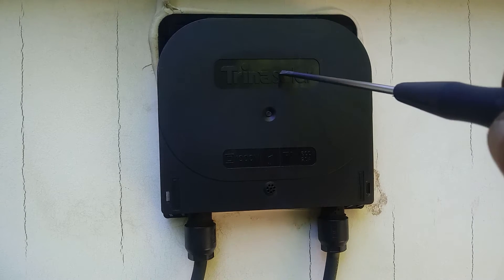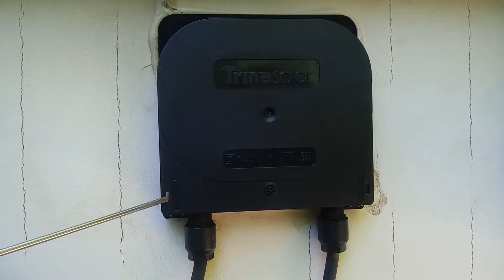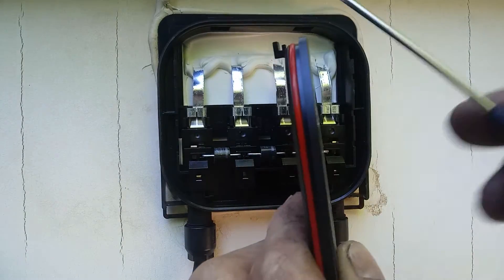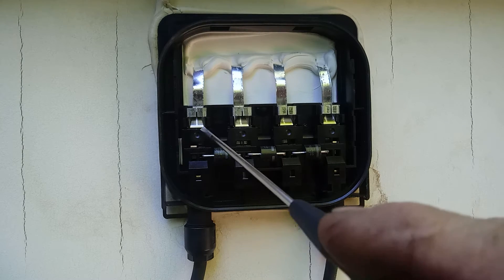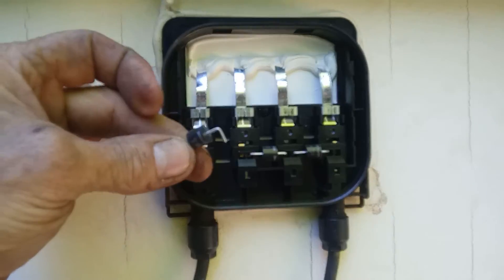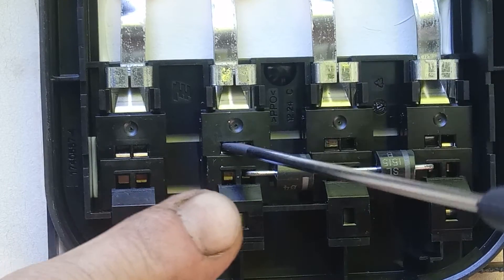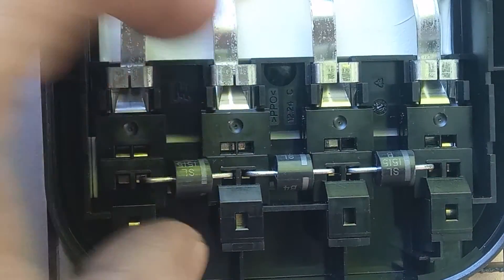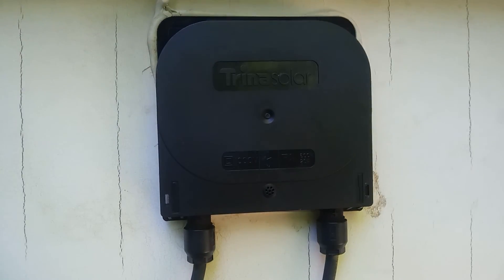trina 240w panel diode replacement.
this is how you change out the 3 row junction
diodes in a solar panel.